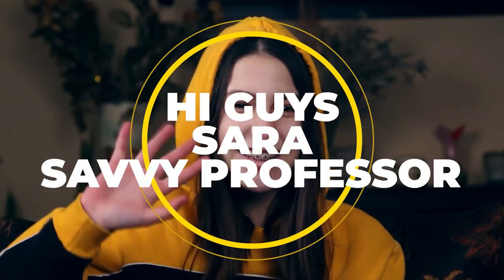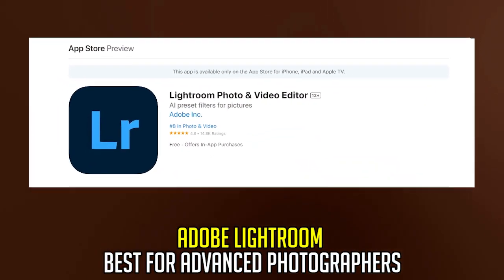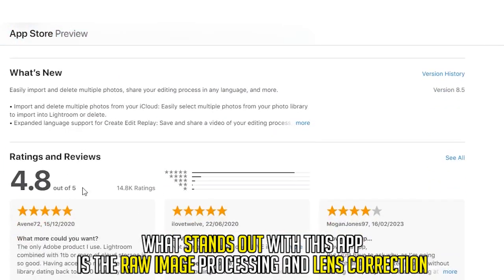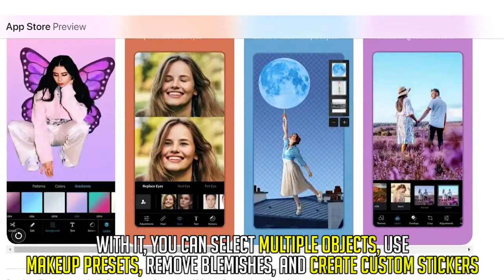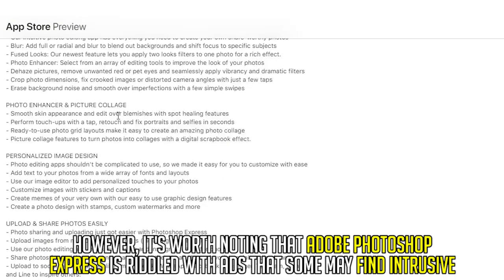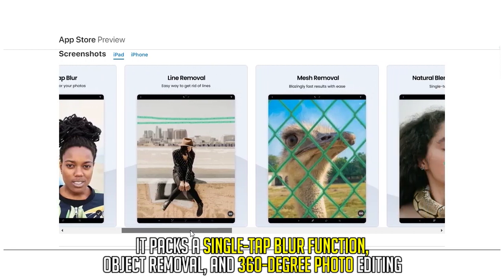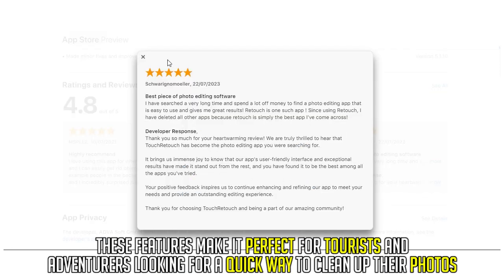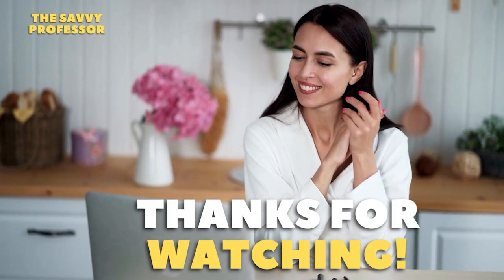Best Photoshop App for iPhone/ iPad / iOS (Which App is Best for Photoshopping?)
Best Photoshop App for iPhone/ iPad / iOS (Which App is Best for Photoshopping?). Welcome to our video on the best Photoshop app for iPhone.

Adobe Lightroom - Best for advanced photographers
Adobe Lightroom is a powerful photo editor with a built-in camera, over 200 presets, and an accurate color boost.

Adobe Photoshop Express - Best for general editing
Adobe Photoshop Express is a photo editor packing eye correction, retouching, and advanced healing tools.

TouchRetouch - Best for decluttering photos
TouchRetouch is a no-frills app designed to declutter photos. It packs a single-tap blur function, object removal, and 360-degree photo editing.